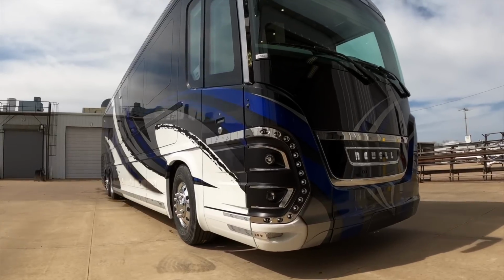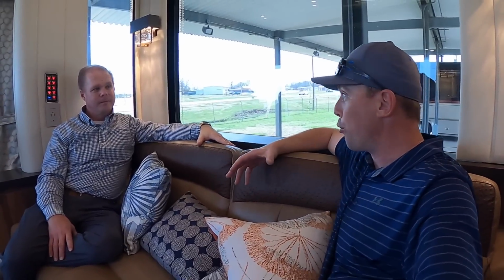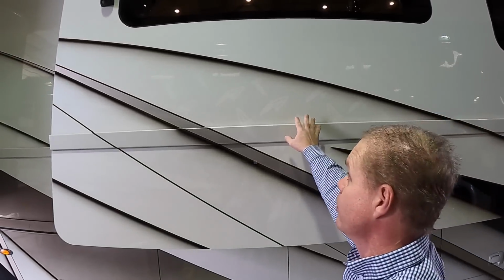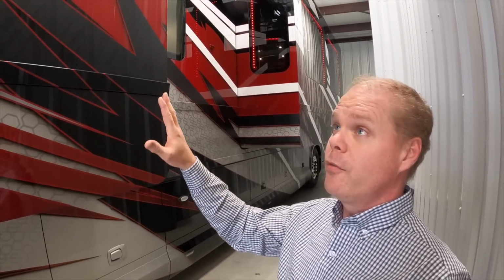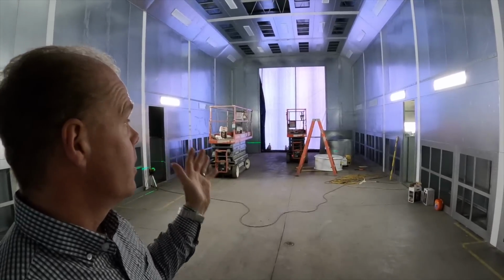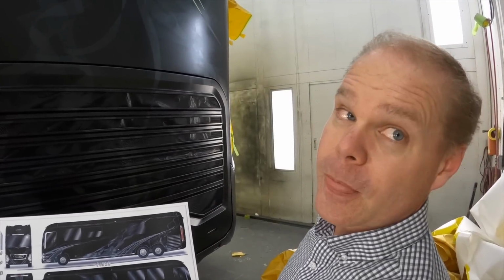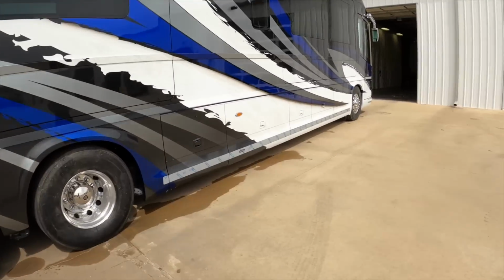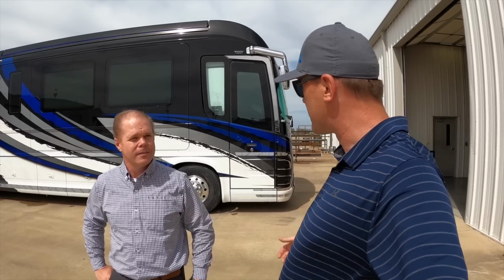Big announcement at Newell Coach! (Paint department history/future)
NewellCoach.com

Newell Coach Youtube channel-   @Newell Coach